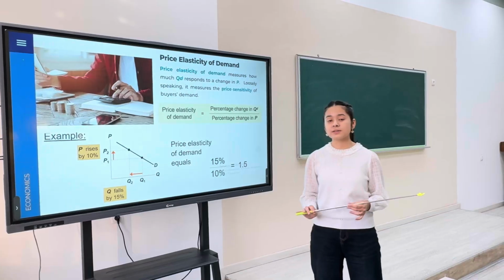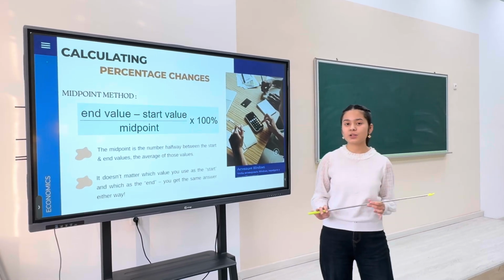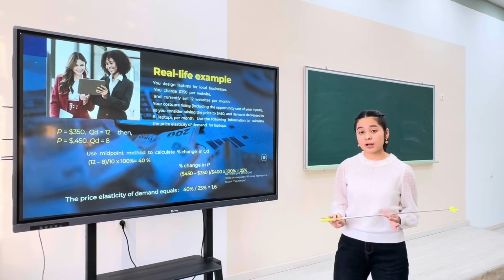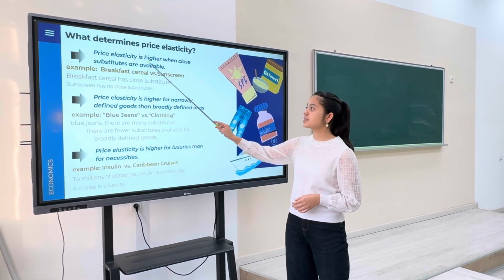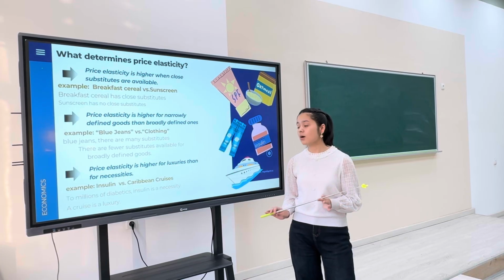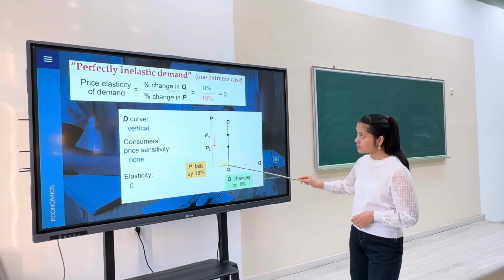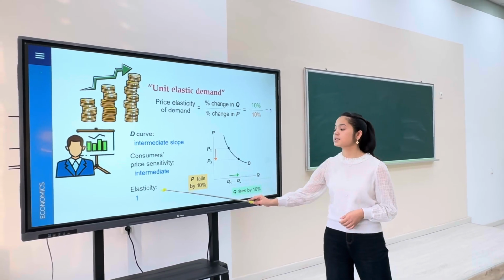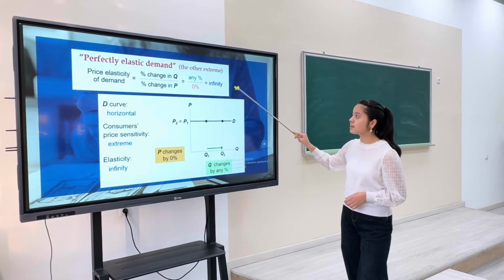Chapter 5, part 1 (Ne’matova Nigora)